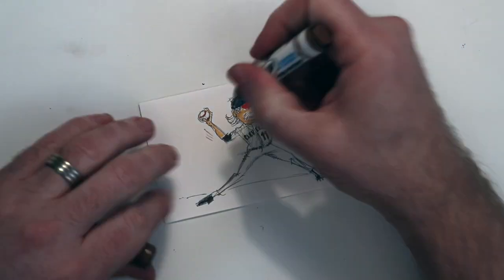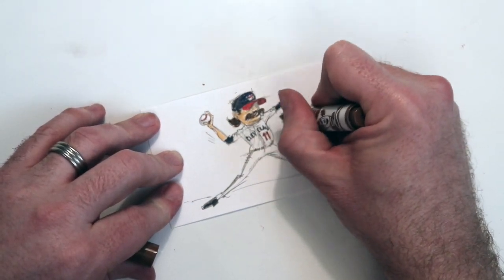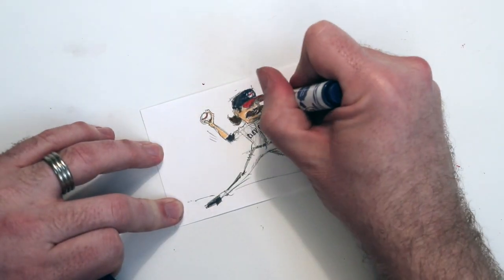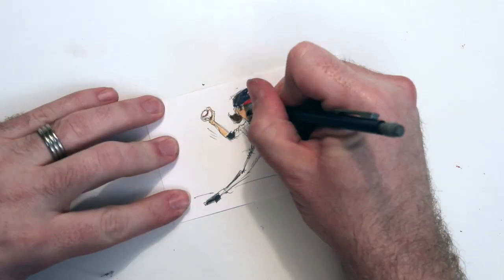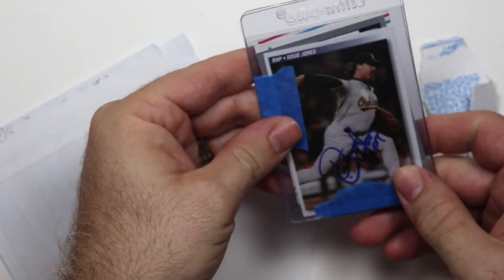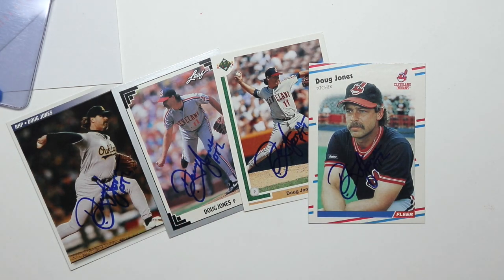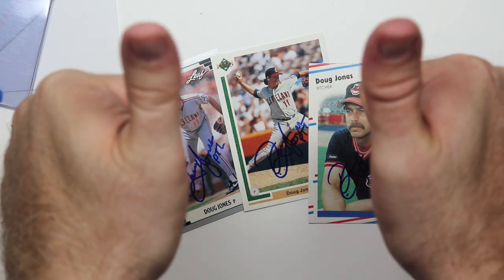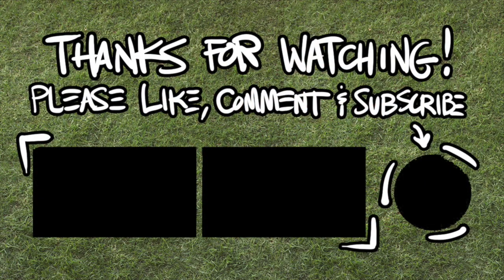Doug Jones doodle and 4/3 TTM autograph success!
Today, I'm sharing my Doug Jones doodle which I sent him through the mail (TTM), hoping for an autograph. Spoiler alert! It was a success. He even sent back an extra card.